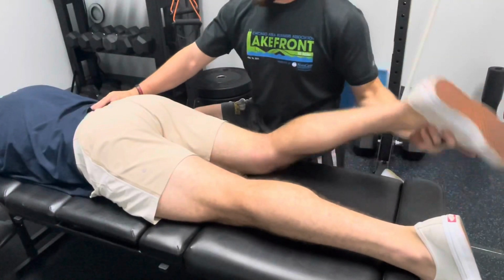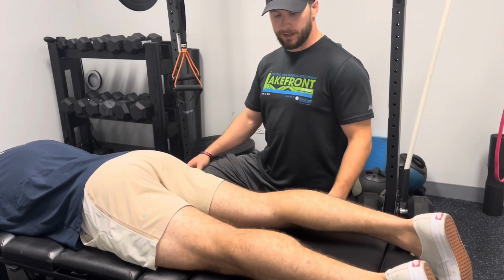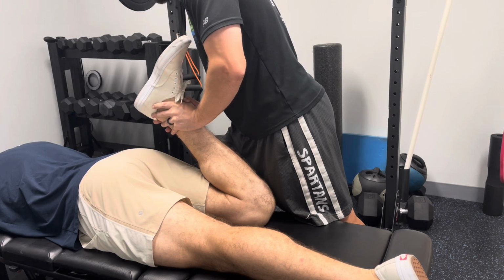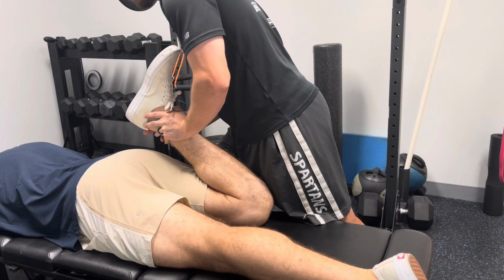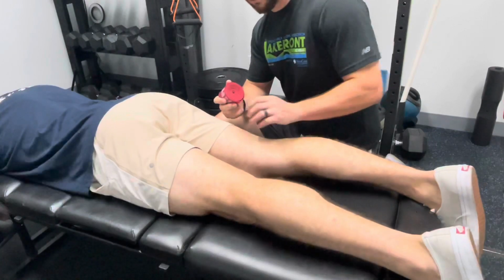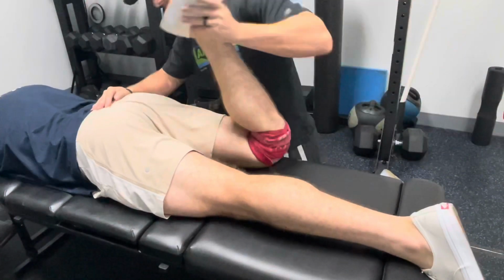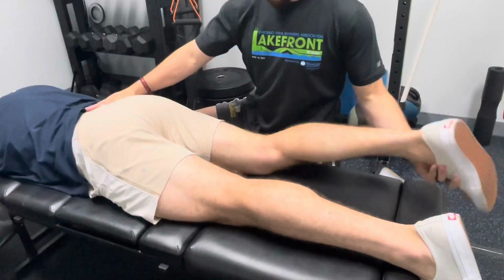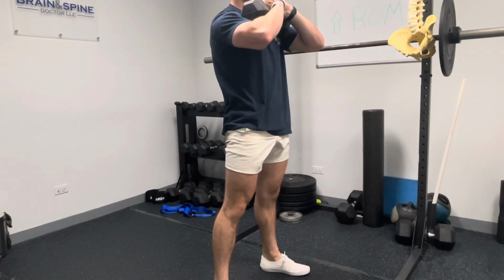One of the BEST WAYS to INCREASE your RANGE OF MOTION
Dr. Ryan demonstrates one of his favorite protocols for accomplishing quick ROM increases to use before exercises! Struggling to gain more mobility?